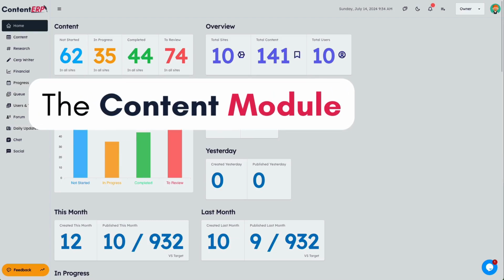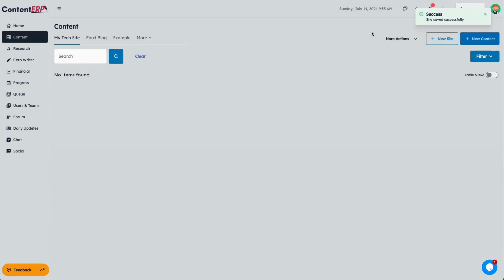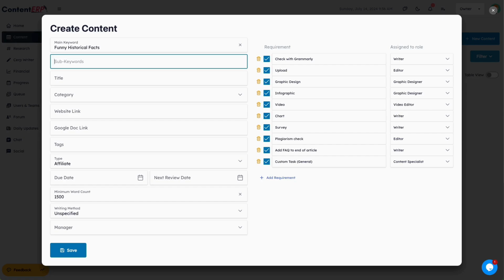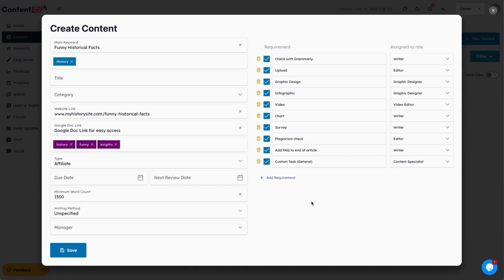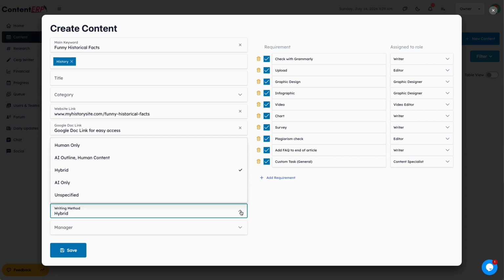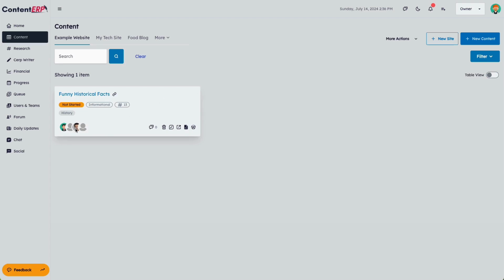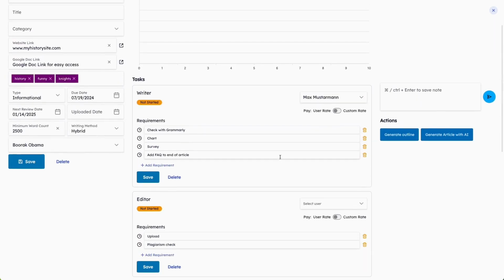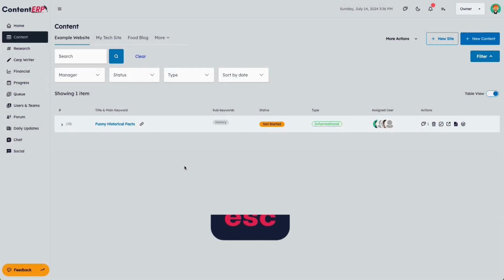Content Module Walkthrough - ContentERP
Organize your content, automatically assign tasks to your team, get control over your content publishing business.